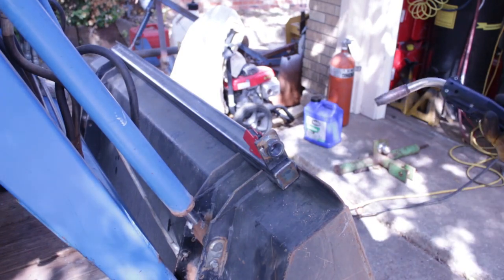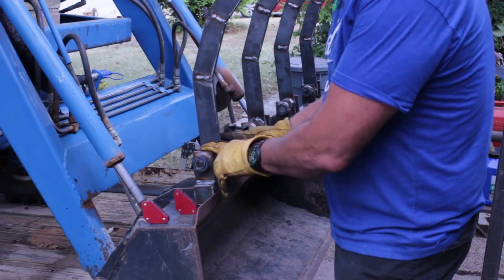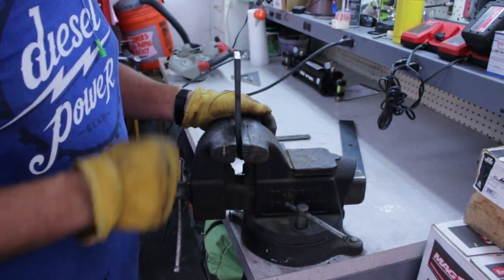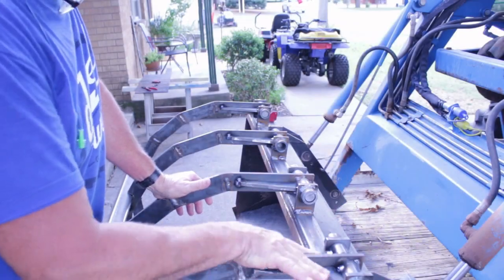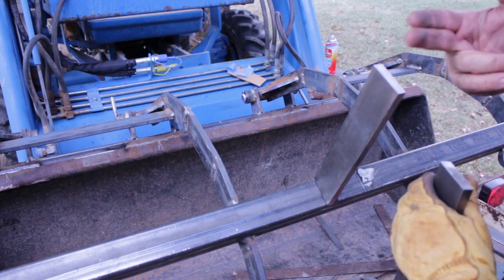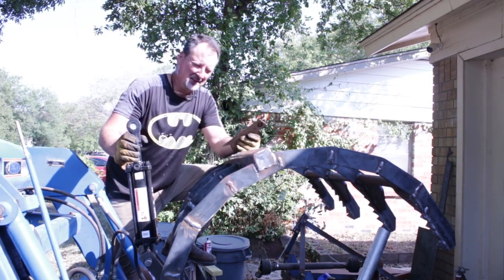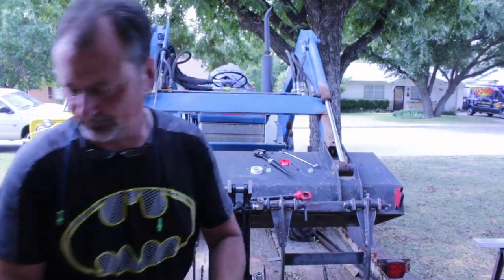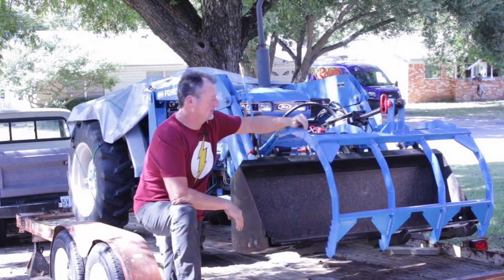#30 Homemade bucket grapple part 3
Come along as I finish up the bucket grapple on my Ford 1720. I have around 200.00 in raw material, 80.00 in the ram, and 40.00 or so in the two hoses.  This was a fun project, and after using it for a while on my land, I have gotten better at using it to pick brush up and move various things around. Now that I have some time on it, the only changes I would do would be to not make the grapple arms that long(leave off the last 9 inch piece i added to each finger), and make the lower three add-on teeth to the bucket straight and twice as long. I found a large telephone pole out in the brush, and was pleasantly surprised it bucket grapple had no problem grabbing it and picking it right up! Very nice! If you don't have a grapple, you are missing out!